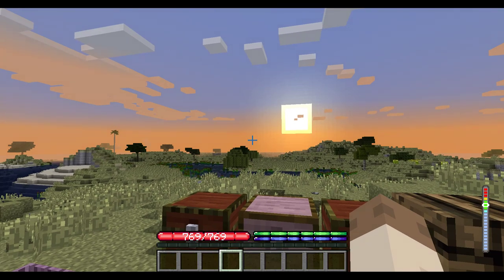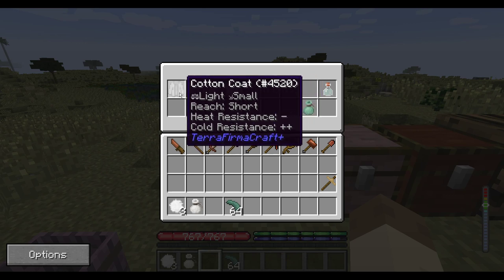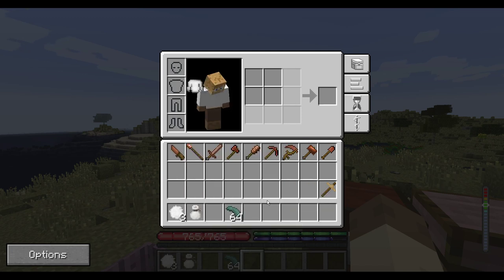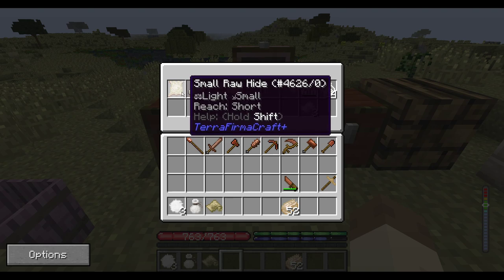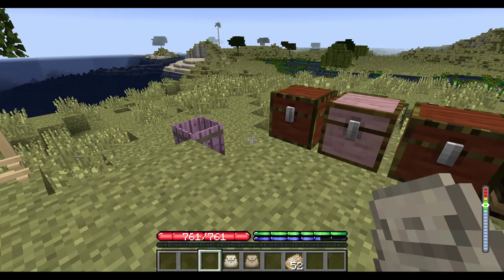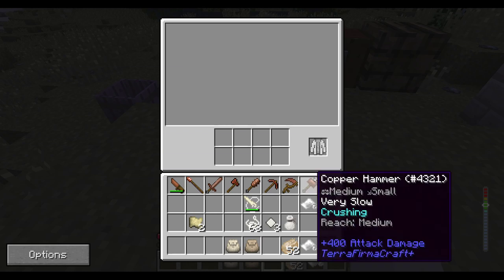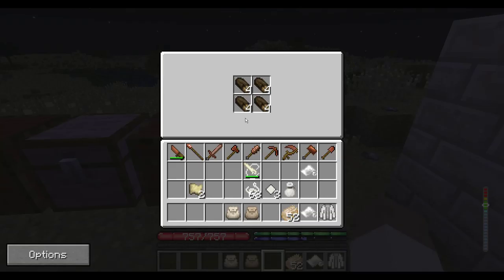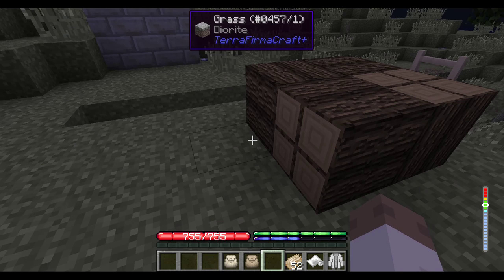TFC+ Update! Cotton, Clothing Repair, Weapon Speed and More!